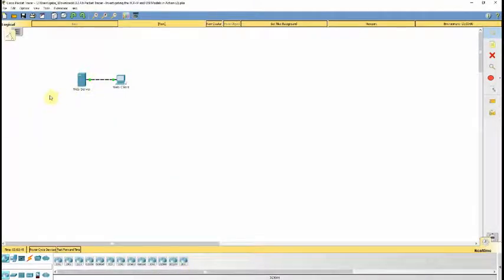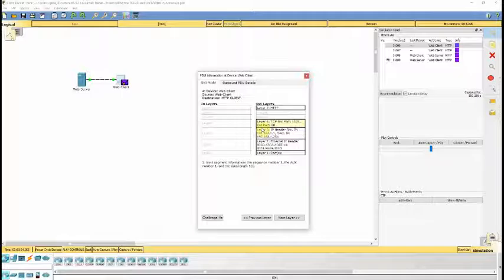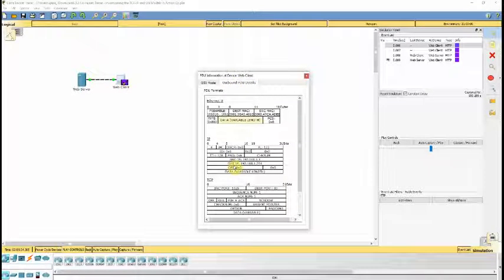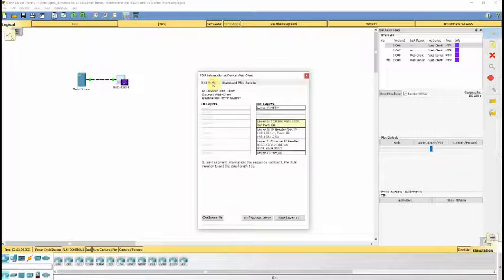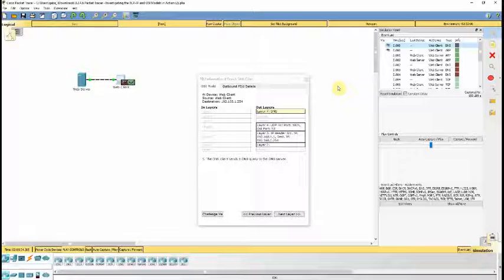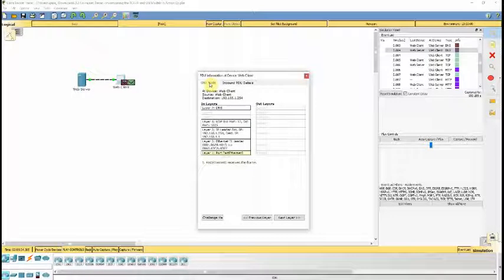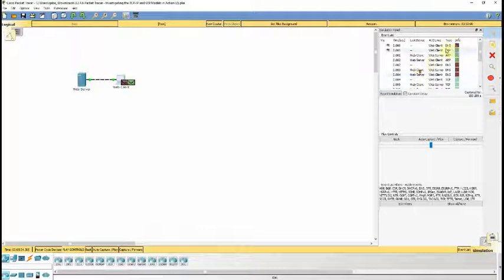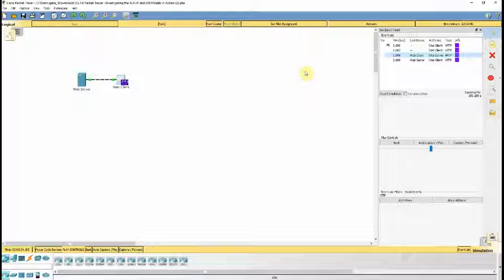CIS101 Assignment 3 video 1 packet tracer.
Testing WDS settings